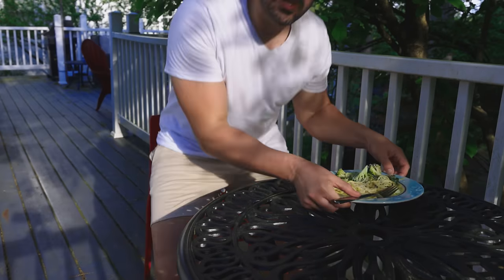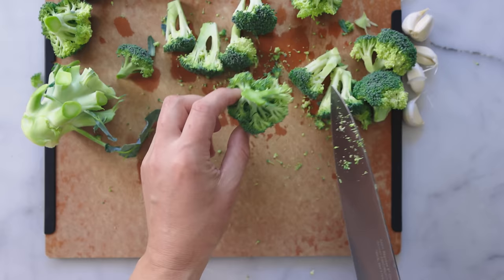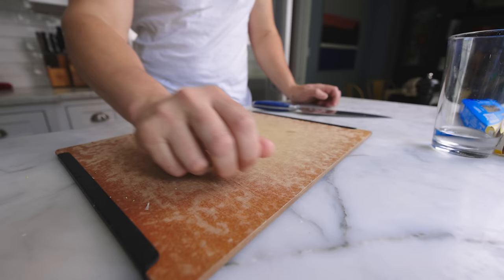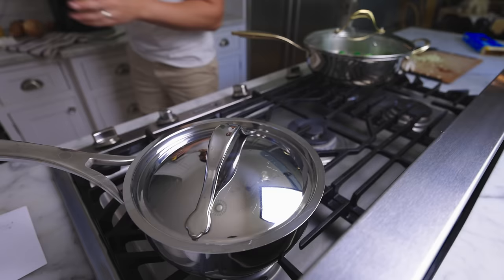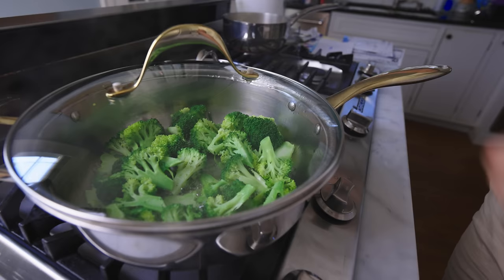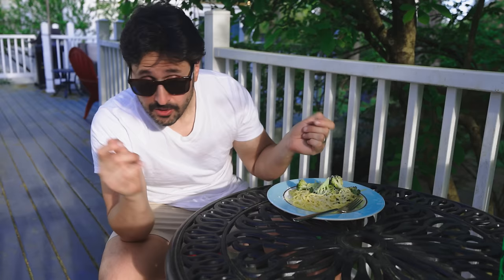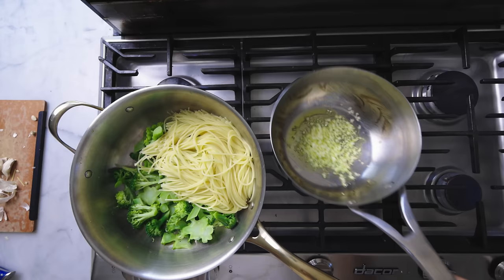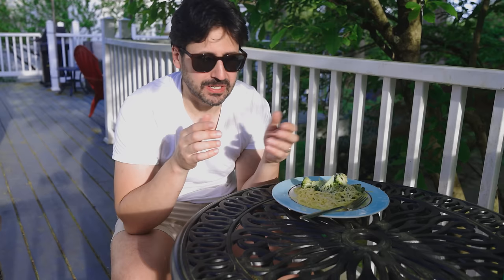Spaghetti con broccoli aglio e olio